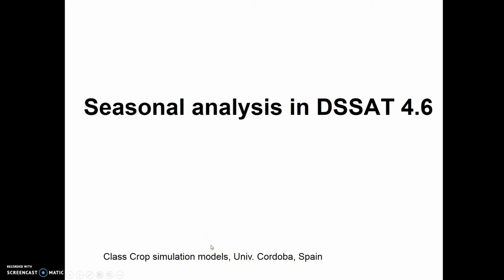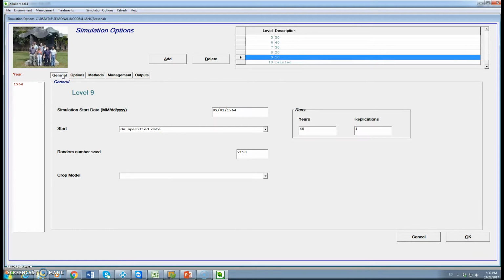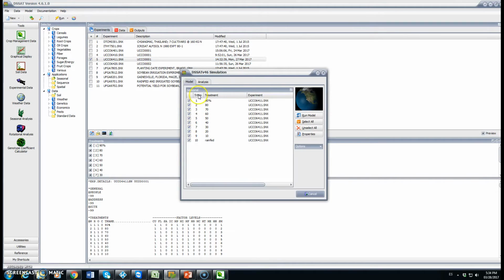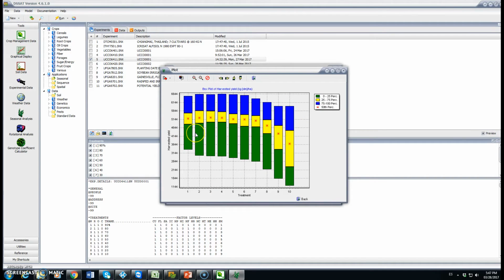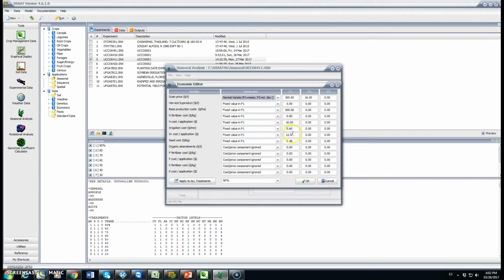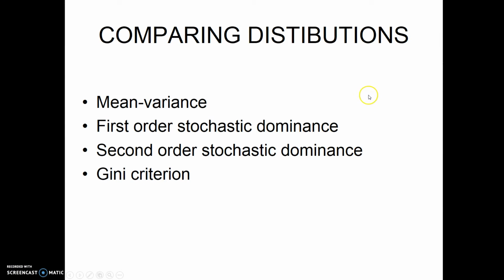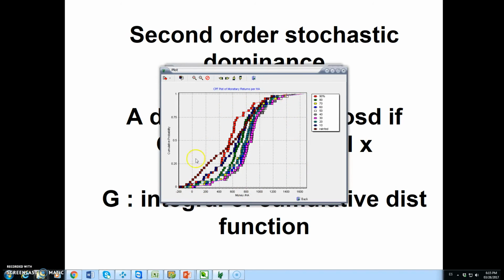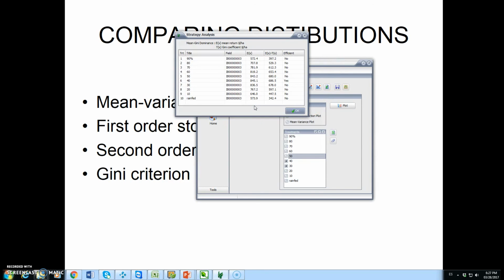Seasonal analysis in DSSAt 4.6: comparing distributions